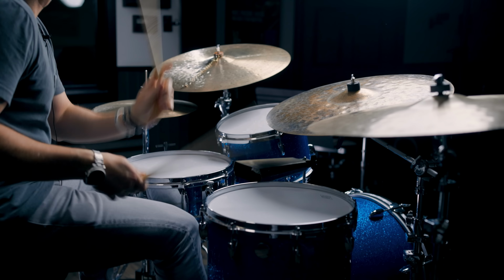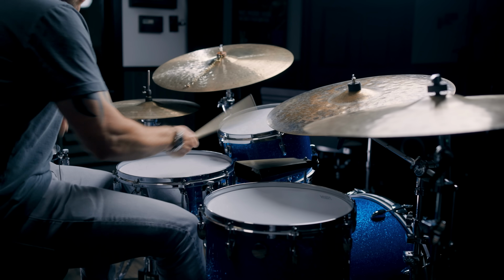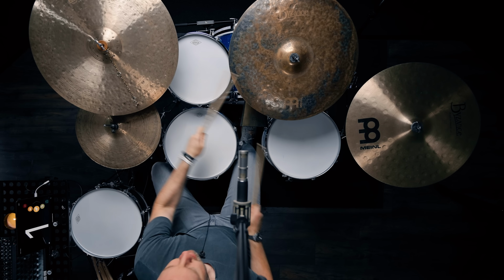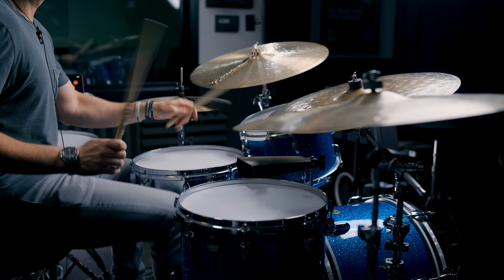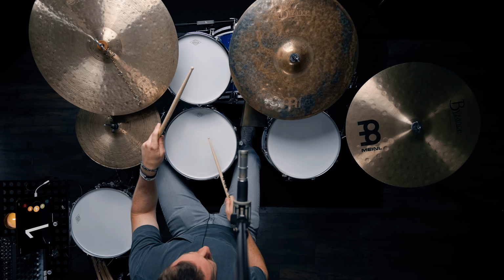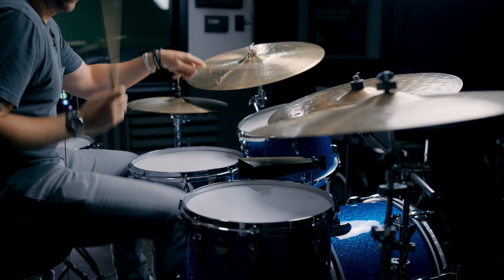How to Turn a Drum Chop into a Drum Fill!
Learning chops is pretty simple. You decide on a small group of notes and then you loop those notes over and over again until you can BLAZE them around the drum kit. Turning that drum chop into a drum fill, a practical, usable fill? Well that's a different story all together. So, let's discuss :)

Endorsements
 • Gretsch Drums
• Meinl Cymbals
• DW Hardware
• Audio Technica Microphones
• 64 Audio In Ears
• Aiya Matcha

I really hope you enjoy this drum lesson and that it gives you a new way to look at drum chops vs. drum fills! - Mike J